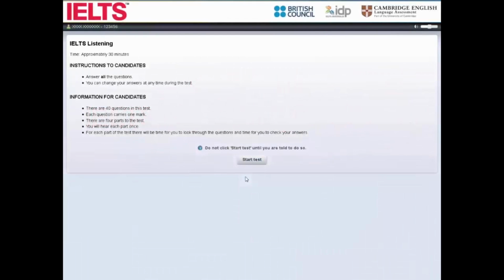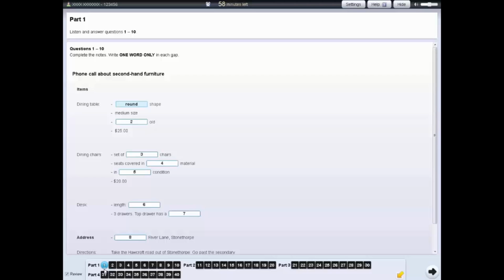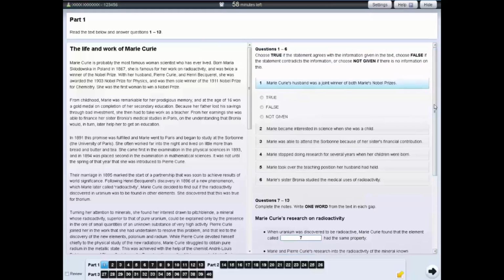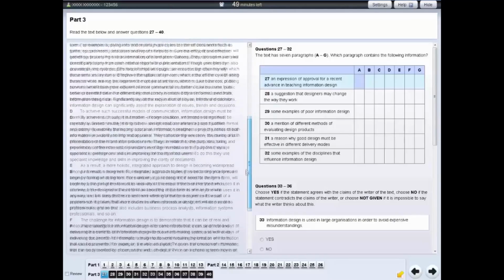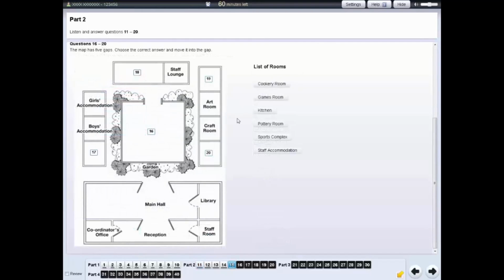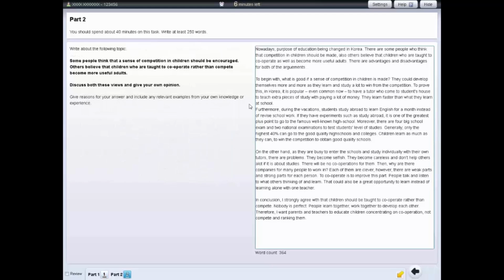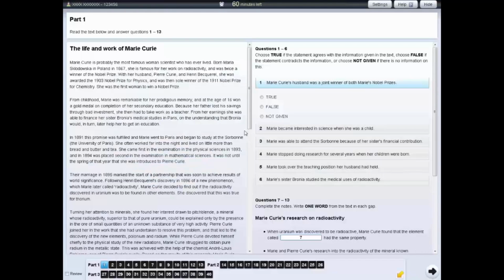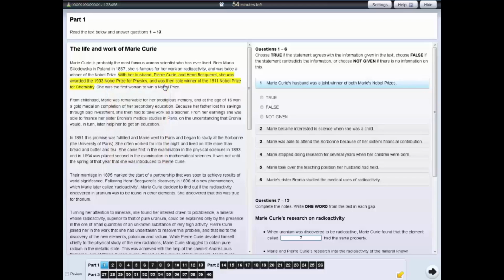Video Tutorial for IELTS UKVI Computer delivered test